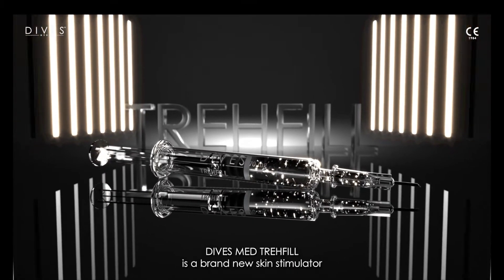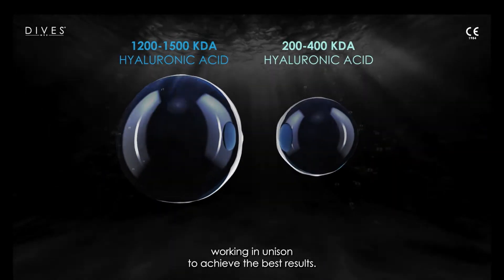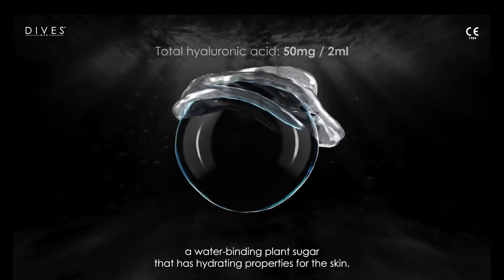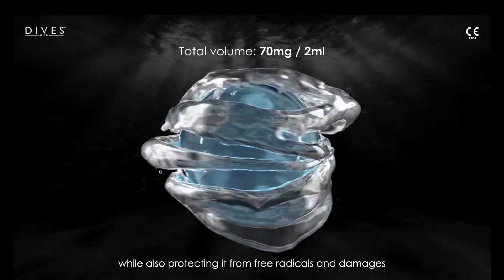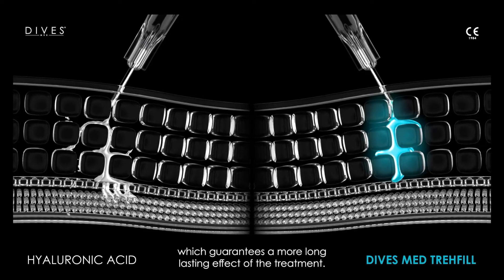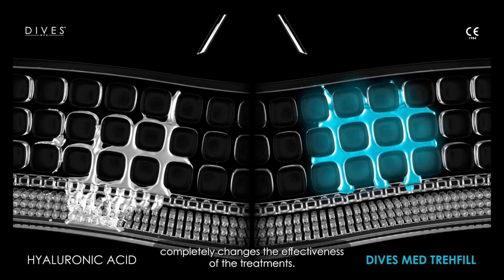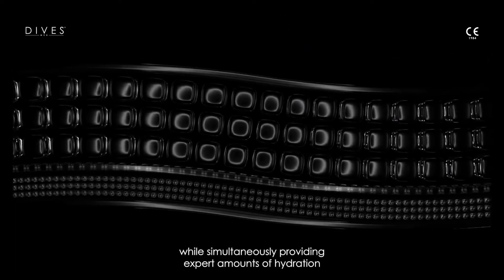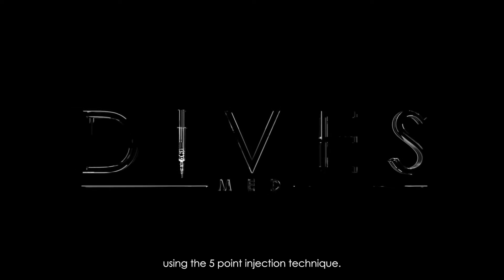Trehfill - DIVES MED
TREHFILL
A HYBRID TISSUE STIMULATOR BASED ON HYALURONIC ACID AND TREHALOSE FOR IMPROVING FACIAL GEOMETRY AND CONTOURS
A next-generation medical cellular stimulator, symbolizing advanced technology and novel synergy of trechalose and hyaluronic acid hybrid complex. Recommended for advanced revitalization, bio-remodeling and softlifting, as well as restoration of skin firmness lost with age.